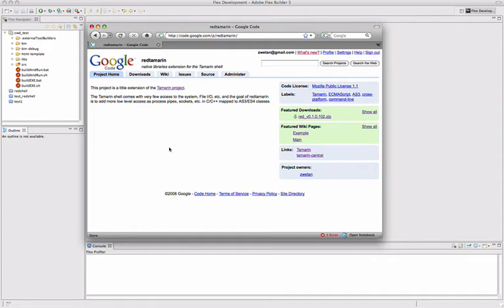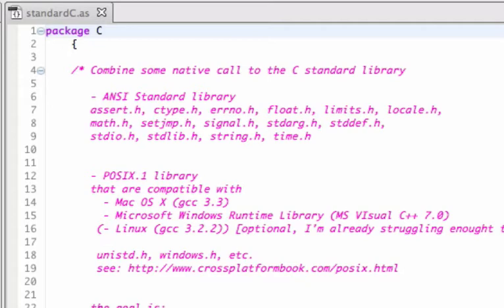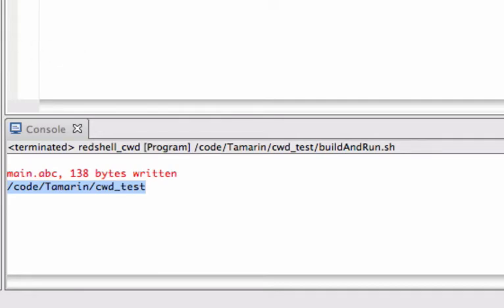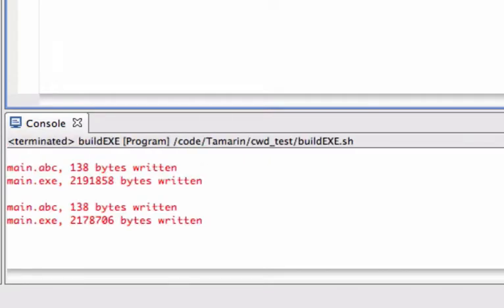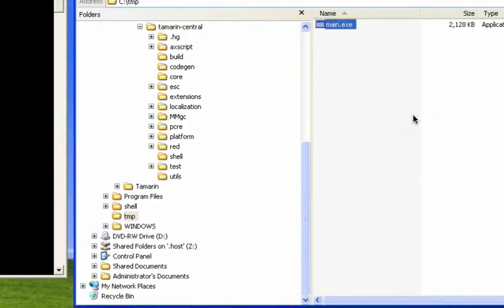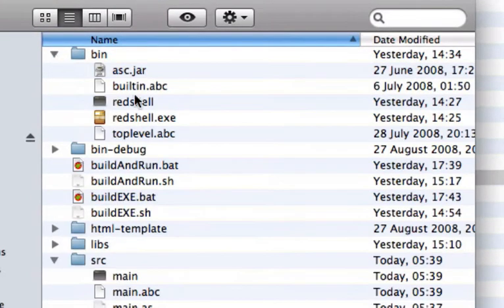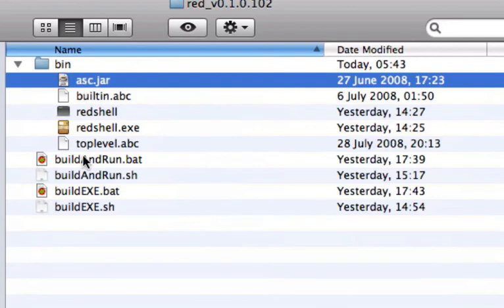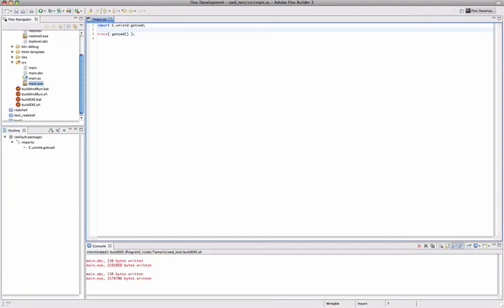Introduction to redtamarin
basic tutorial to explain what is redtamarin, how to use a project in Flex Builder, how to test and compile your command-line executable.